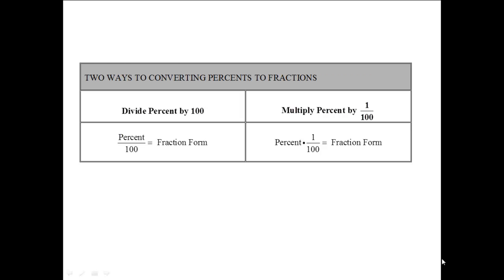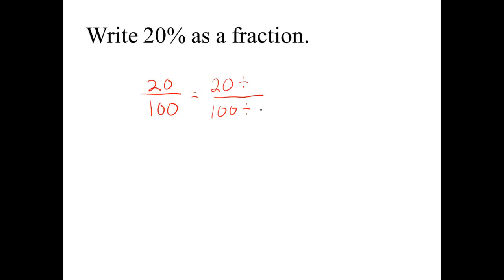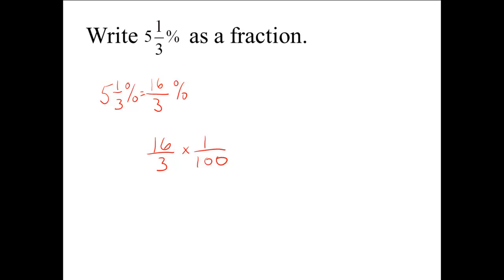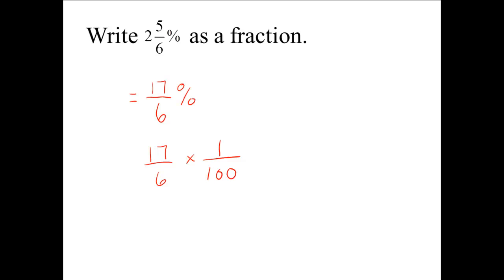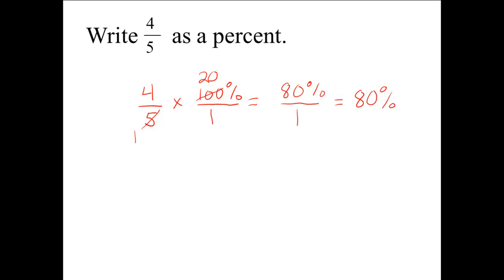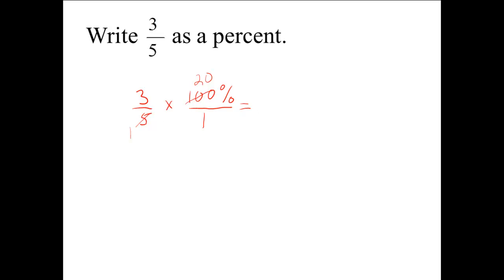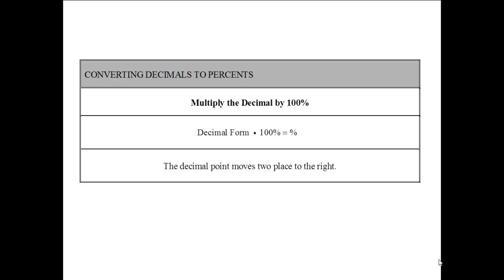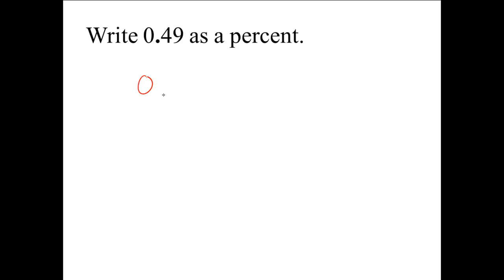Math081C7S1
Introduction to Percents and Conversions Among Fractions, Decimals and Percents